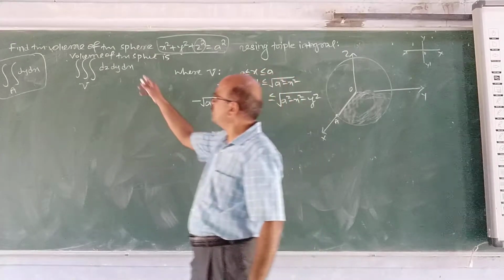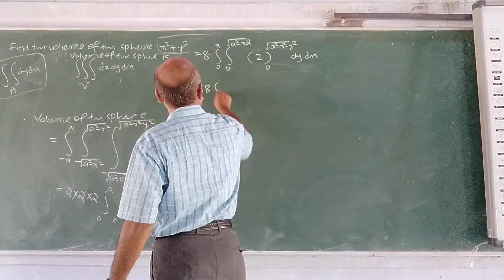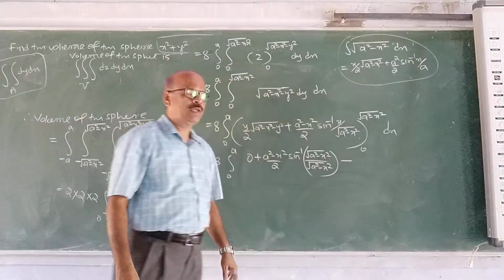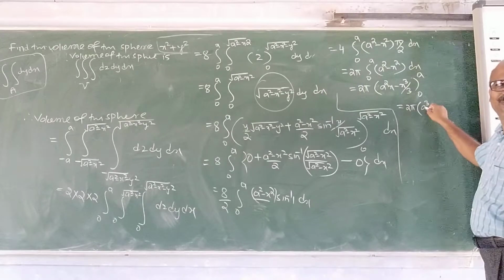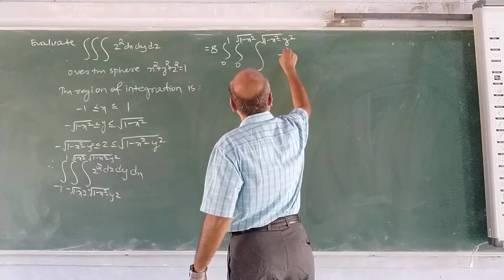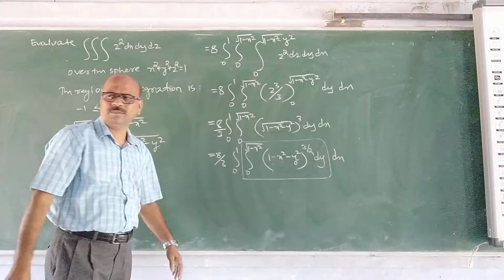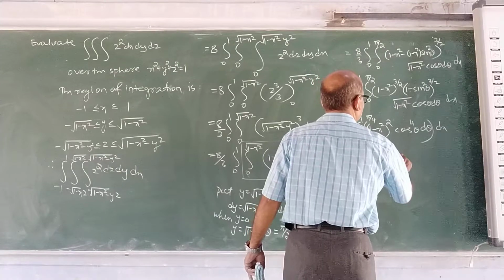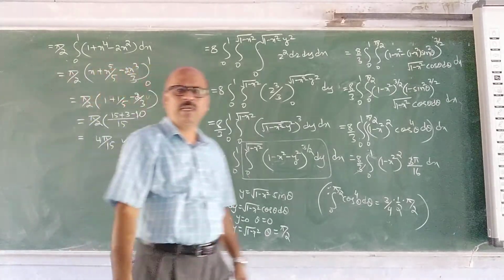multiple integrals part7